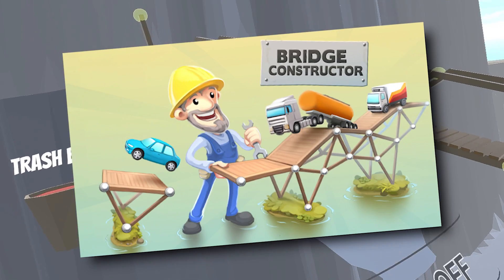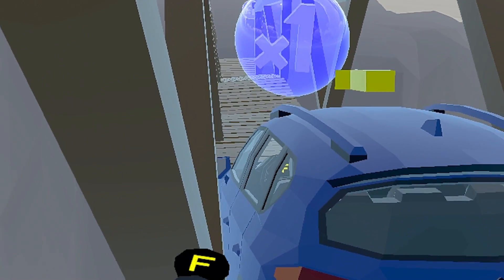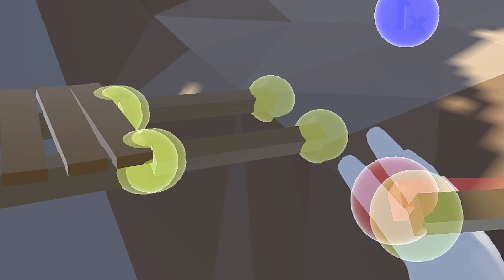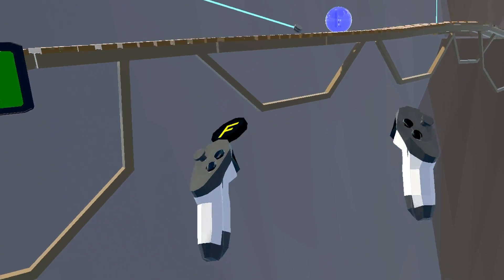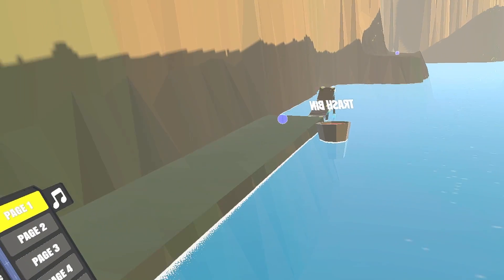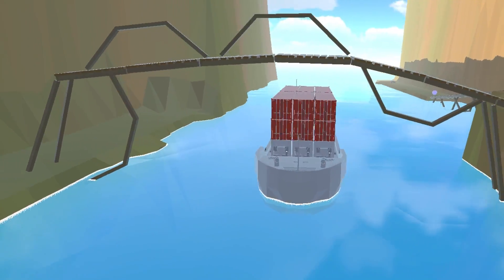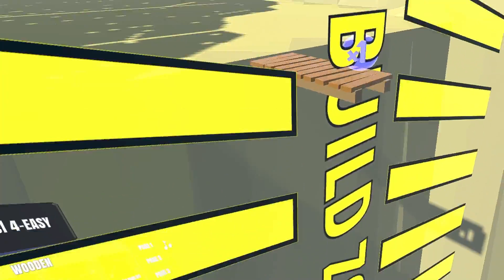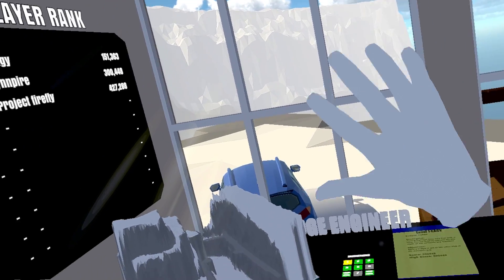NEW VR Bridge Building Game is like POLY BRIDGE in VR! - Bridge Engineer VR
Bridge Engineer is a VR bridge building game similar to Poly Bridge but in VR. Drive the car from the drivers seat to test your bridge! Construct a bridge with your hands in Bridge Engineer VR.